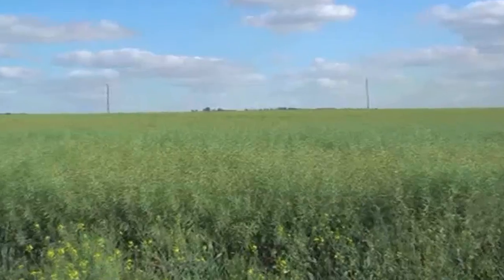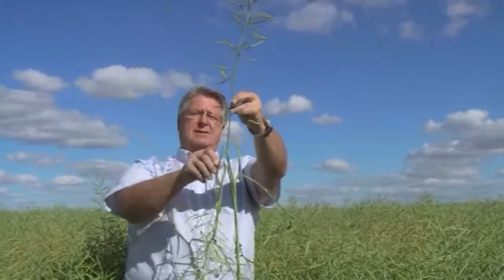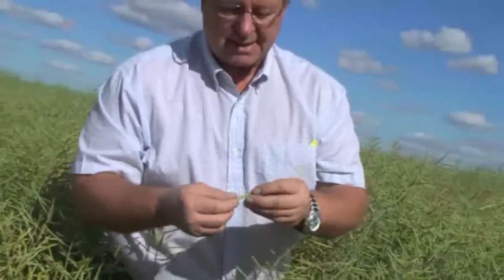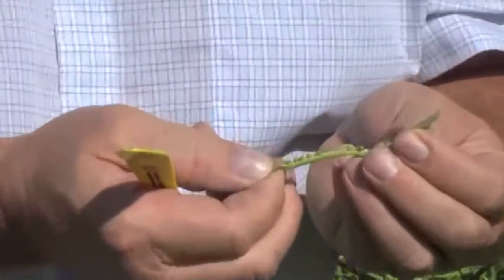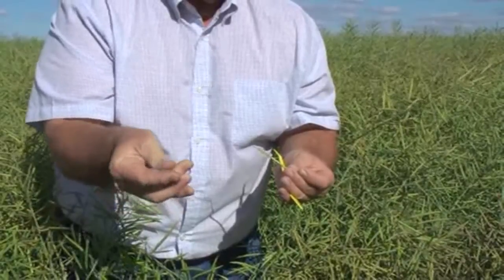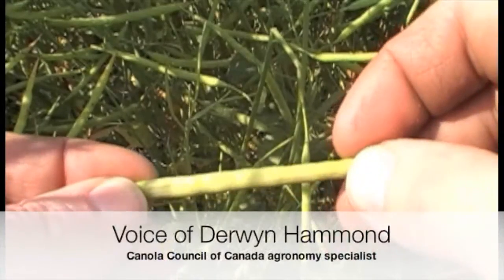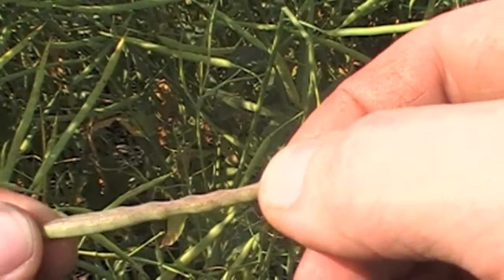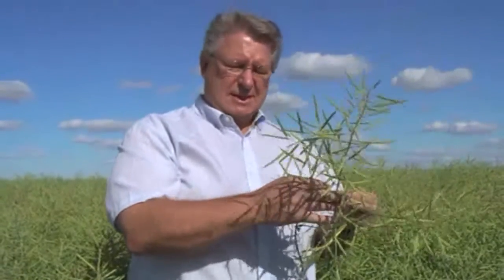Canola Swathing - Seed Colour Change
Jim Bessel with the Canola Council of Canada explains how to use seed colour change as a guide to when to start swathing.